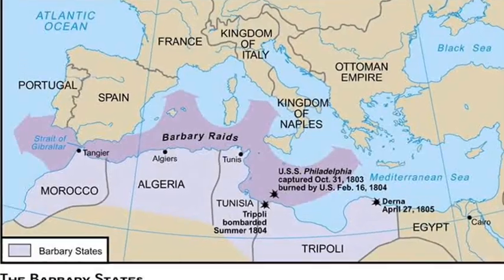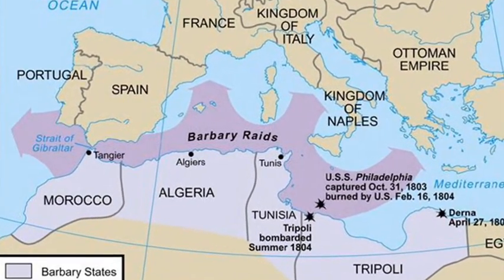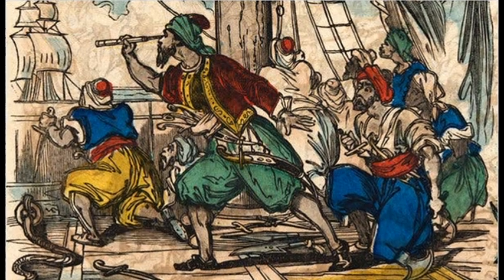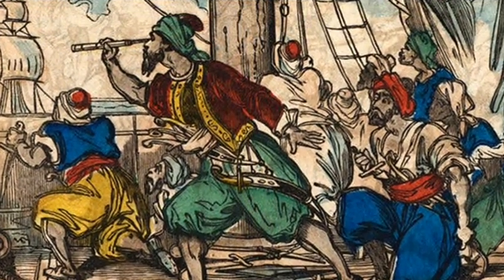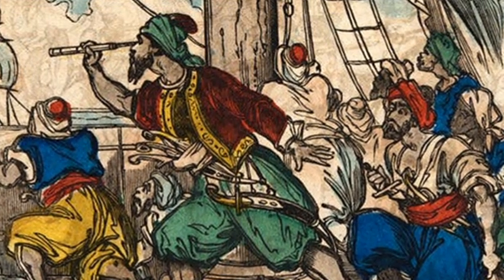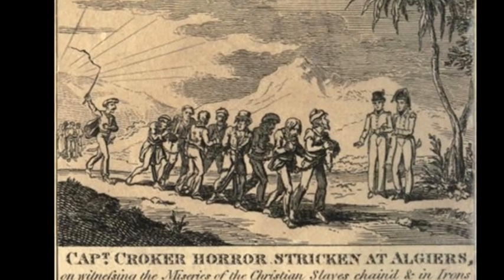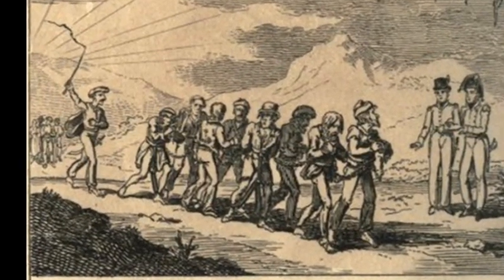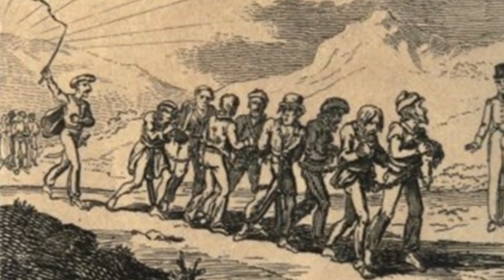10th May 1801: The First Barbary War began when Tripoli declared war on the United States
The Barbary States consisted of the modern countries of Algeria, Libya, Morocco, and Tunisia. Lying on the North African coast, the Barbary States were home to privateers who patrolled the Mediterranean and captured merchant ships. As well as seizing their cargo, the pirates would often either enslave the crew and passengers or demand a ransom for their safe return.

European nations such as Britain and France paid costly tributes to the local rulers to ensure their merchant vessels were left safe from the pirates. Prior to the Revolutionary War this arrangement also protected American vessels, but following independence from Britain the new United States lost this protection.

While the United States successfully negotiated a treaty with Morocco in 1786, the other Barbary States began capturing American vessels and demanding ransoms that the new government struggled to afford. Negotiators eventually relented and agreed to pay an annual tribute in order to maintain access to the valuable Mediterranean markets, while politicians including Thomas Jefferson argued that such an approach would only encourage further piracy.

When Jefferson became President in 1801 he immediately adopted a hard line against the Barbary States. Pasha Yusuf Karamanli of Tripoli had threatened war unless he received a dramatically increased tribute of $225,000, but Jefferson refused the demand. On 10 May 1801 the Pasha declared war on the United States by cutting down the flagstaff in front of the U.S. Consulate, sparking the First Barbary War. The conflict lasted until June 1805, but continuing tensions led to the Second Barbary War in 1815.